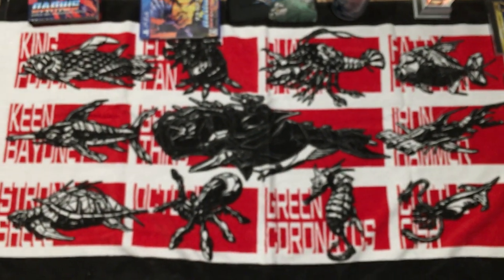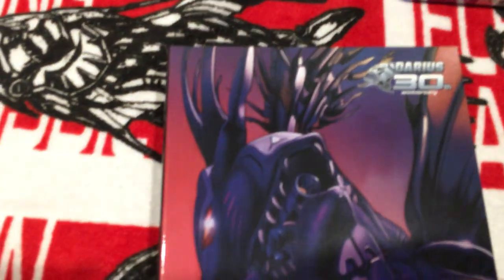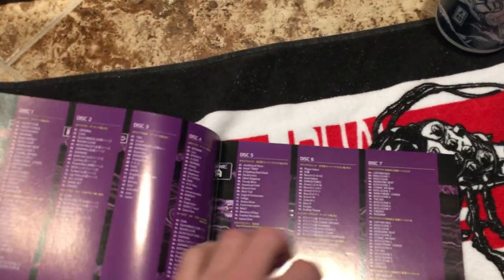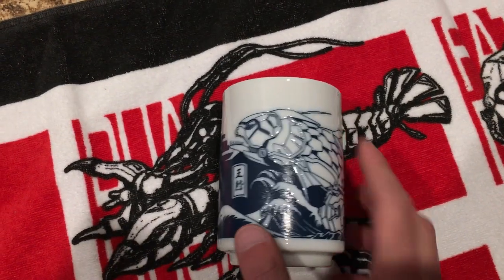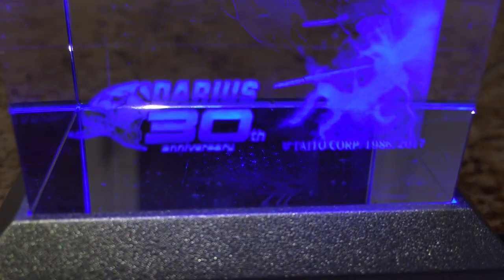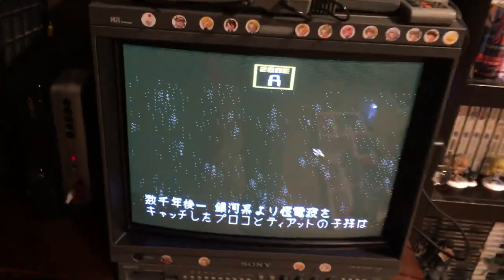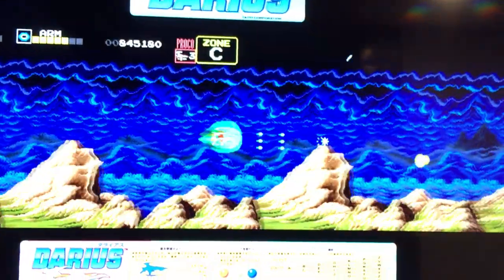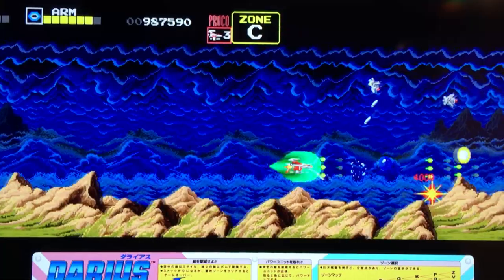DARIUS 30TH ANNIVERSARY EDITION FAMITSU DX PACK 3D CRYSTAL SET PS4 Unboxing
Darius is 30 years old, here is an overpriced box with nice art and sound tracks. Oh yea and a game.

If you have money to burn and are a huge shoot em up fan...you can still get this at nin-nin game for a semi-reasonable price...